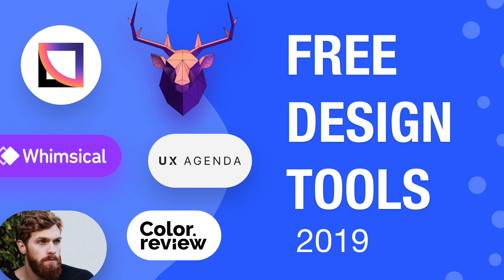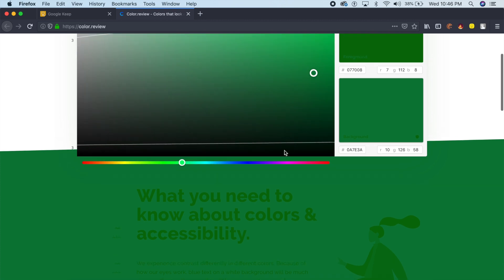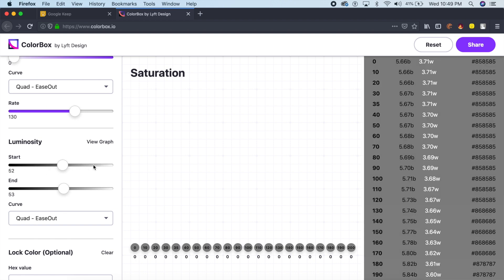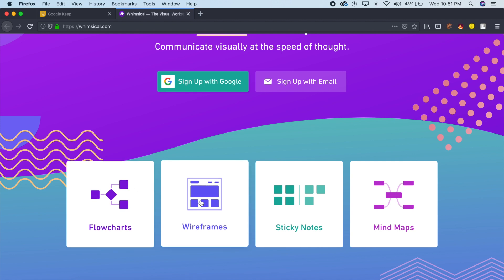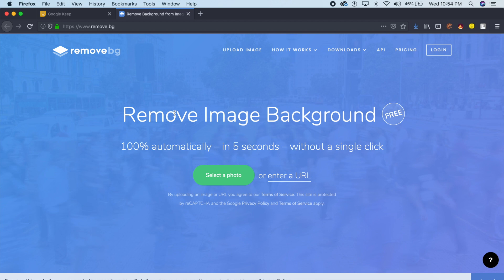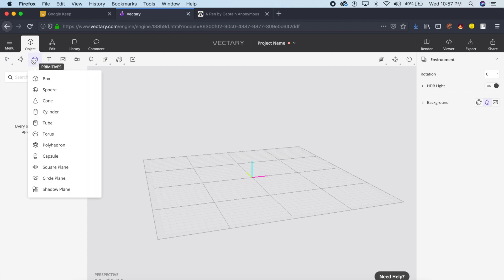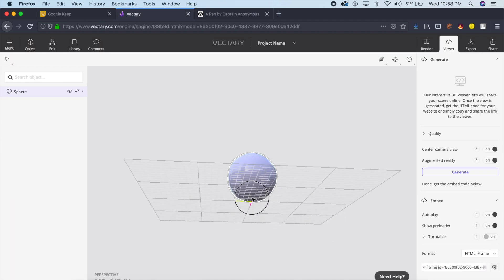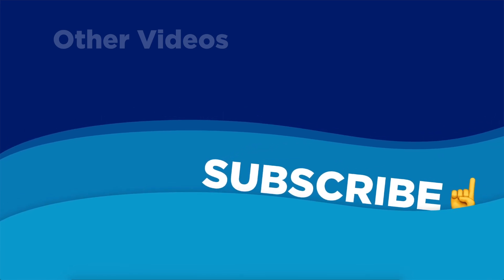Best Free Design Tools of 2019 | Design Essentials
Are you looking for the best free design tools of 2019? I'll show you the best tools that will help you make your design process better and more efficient. Whether you're a graphic designer, UI designer or UX designer; these tools/resources will really help you out. I've listed the design tools down below:

Music in the video: "End of Summer" by  The 126ers